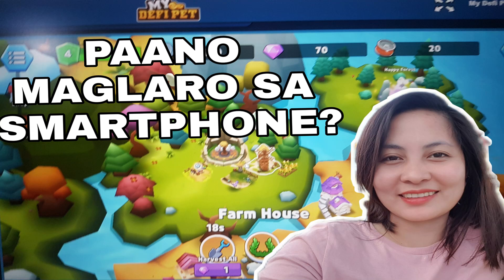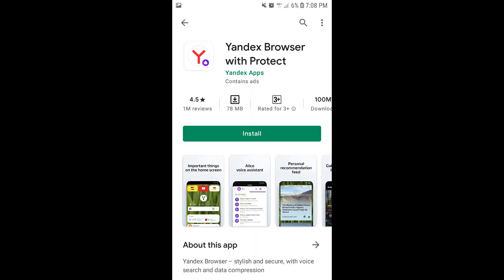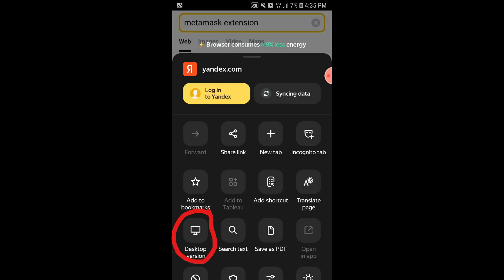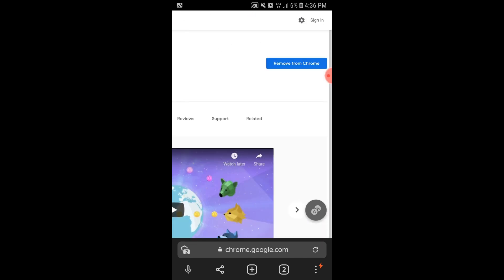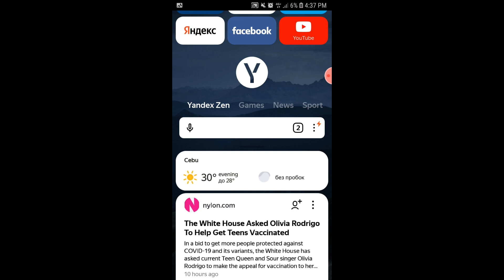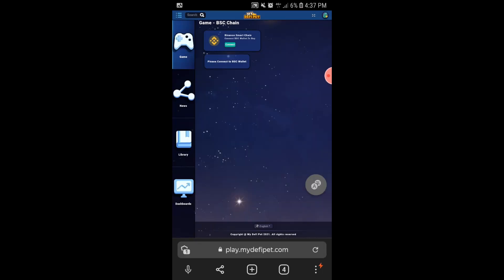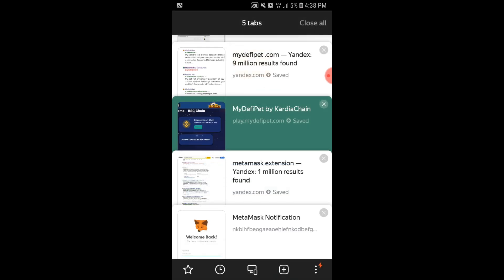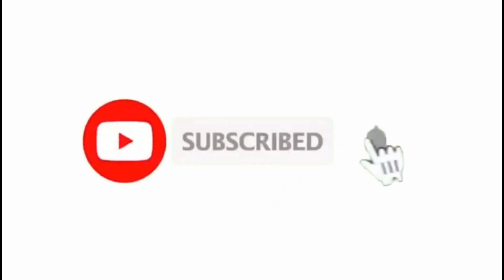How to play MyDefiPet on phone? Paano maglaro ng Mydefipet sa phone? How to play in Yandex Browser?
This is to share our step by step tutorial on how we can play My Defi Pet in our mobile / smart phones using Yandex Browser. Hope all of you enjoy and please let me know if there is a need to improve for this video!

Step by step tutorial how to play My Defi Pet using BNB coins from Gcash!